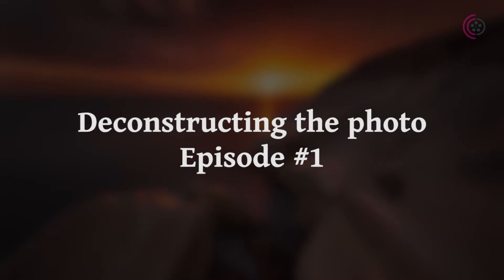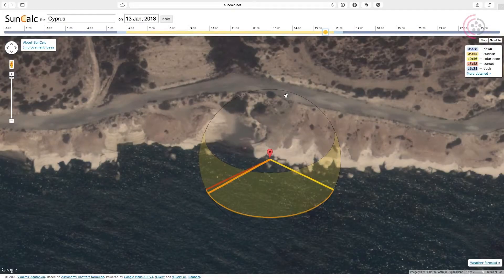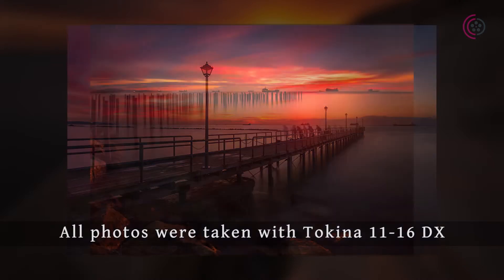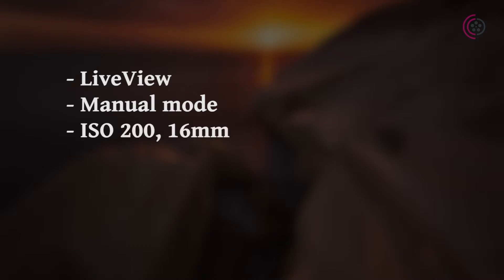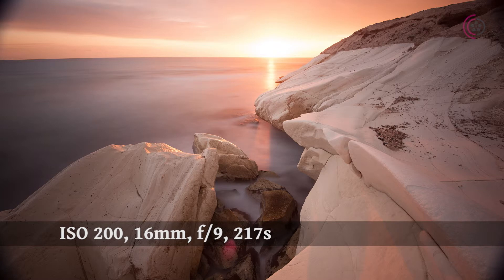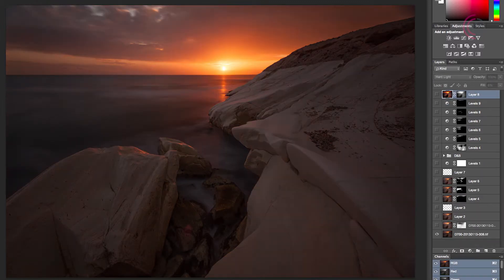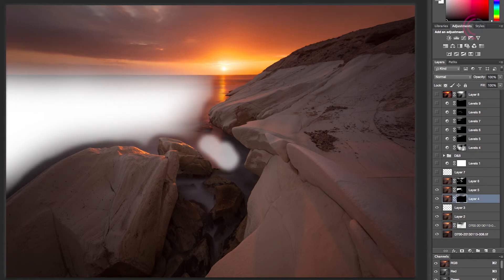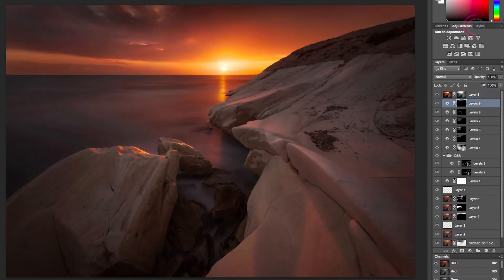Deconstructing the Photo #1 // tomasz.cc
In this video I will show you anything you need to know about this particular photo. From the preparation, execution and postproduction point of view.
I'm going to give you some hints how to prepare for the photoshoot better, how to choose the best settings and equipment using this photo as an example.
I'm going to show you how I edited the picture in Lightroom and Adobe Photoshop going over every single layer and explaining what I did and what was the reason behind each step.
Hope this video is useful for you, and if you like it there's gonna be more episodes in the near future. Let me know what you think, what might be improved and anything else in the comments below or on my blog here: